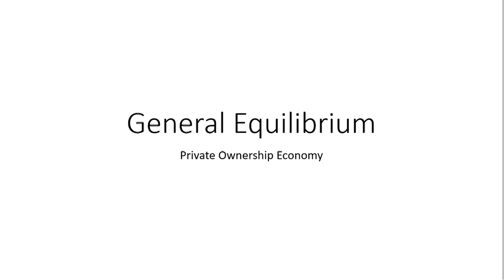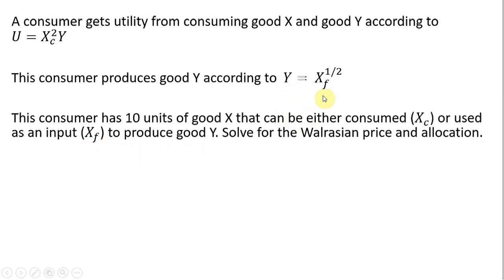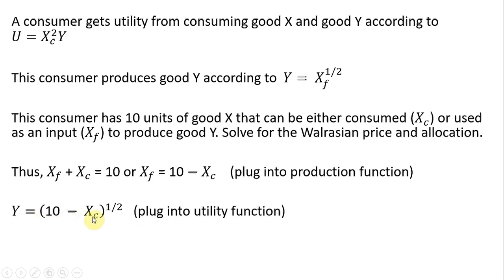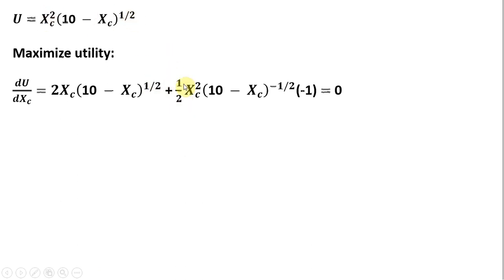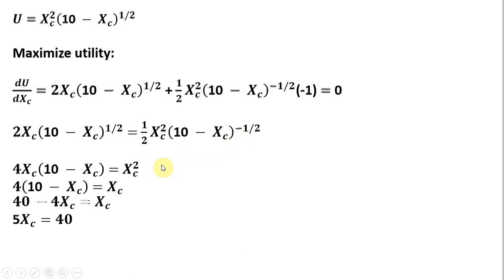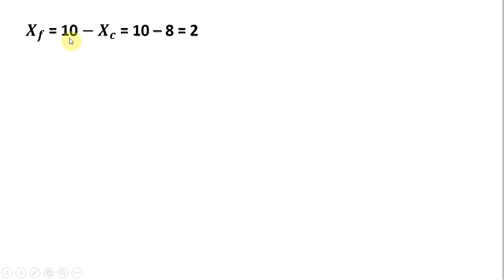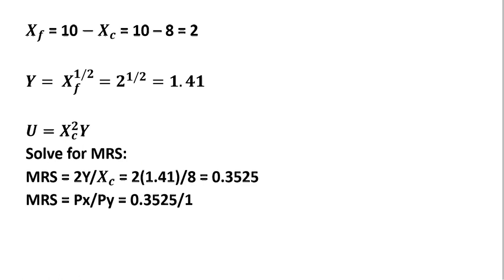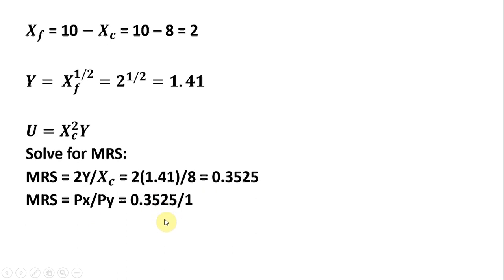General Equilibrium: Private Ownership Economy and Walrasian Equilibrium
How to find the Walrasian price and allocation with one consumer who consumes two goods, X and Y, and produces one good, Y.